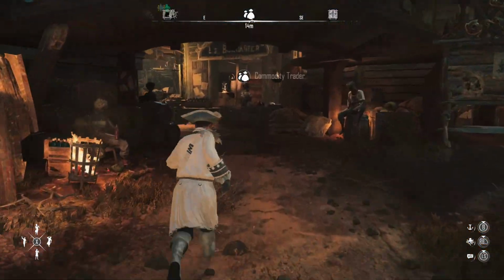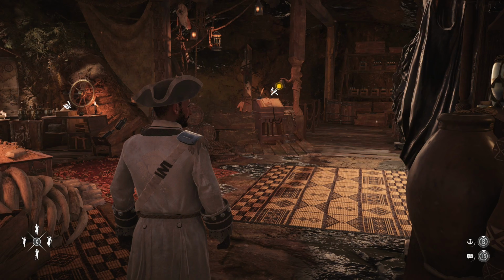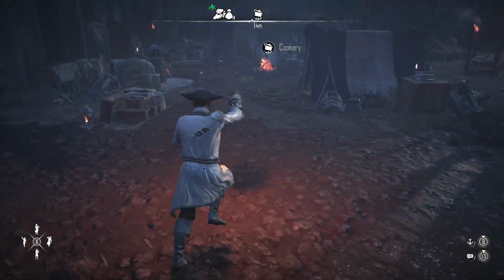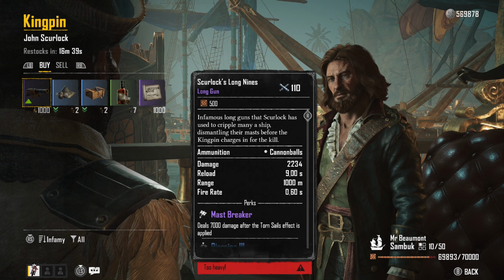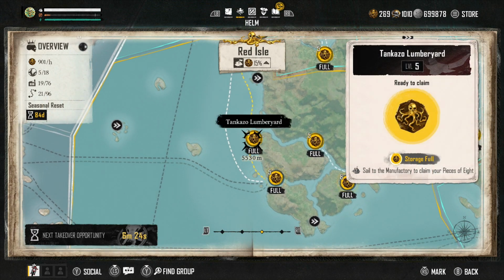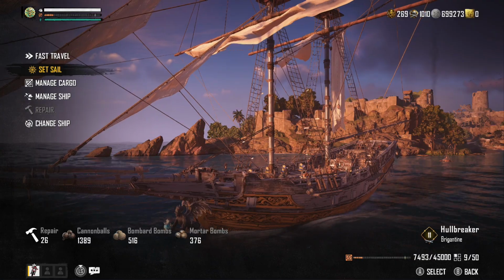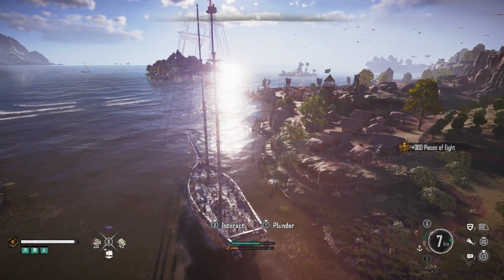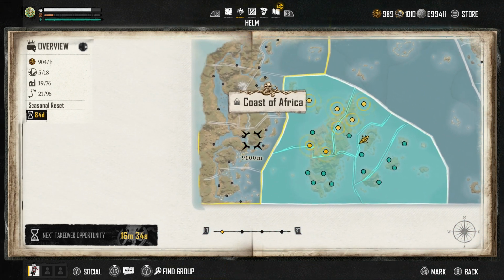Best way to earn Pieces of Eight - Skull & Bones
Showing you my strategies for earning Pieces of Eight early on and through the end game.

As of the update this week 3/4/2024 you can now collect pieces of eight when you are hostile to rogues. Full explanation in this update video here:

You do now get marked by the helm when destroying helm liaison ships. It's not too big of a deal, full explanation here: